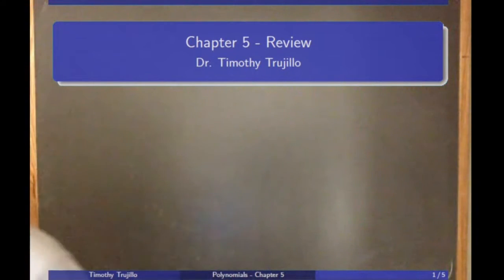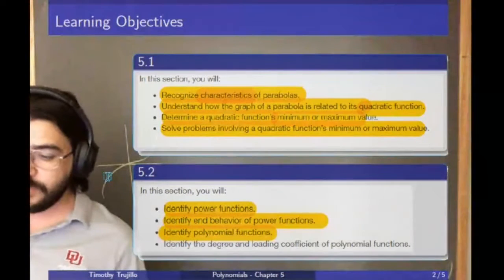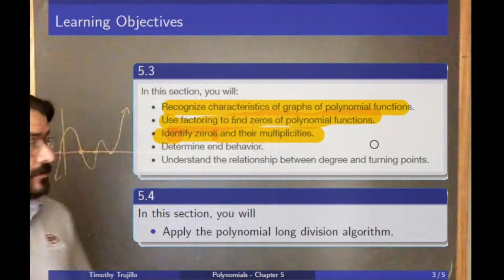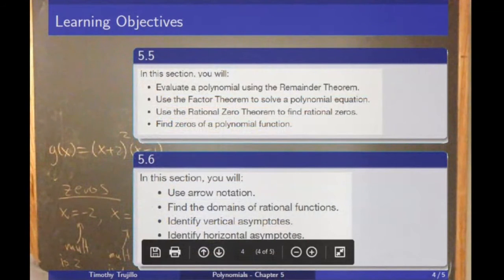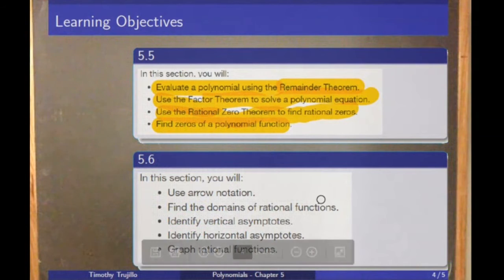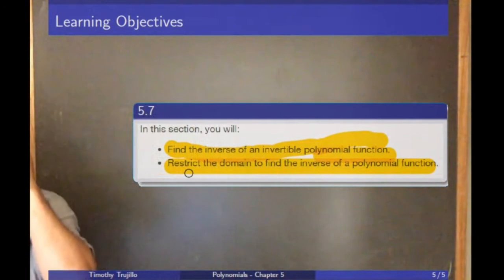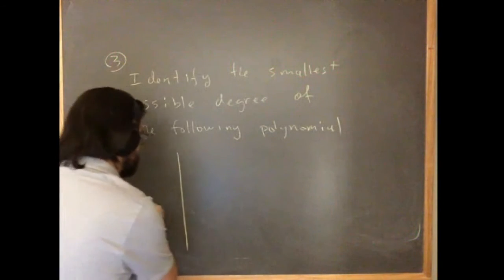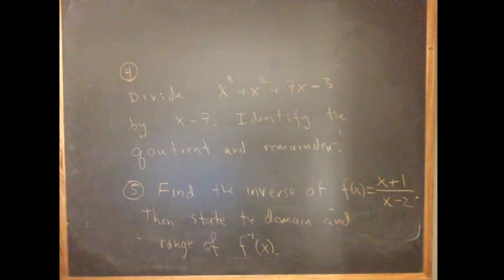Chapter 5 Review - Trujillo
This is a video lecture review over Chapter 5 from the OpenStax College Algebra textbook.